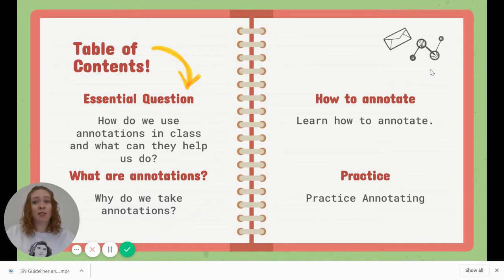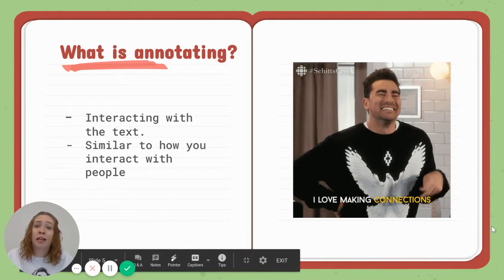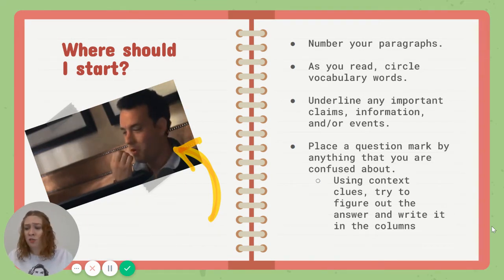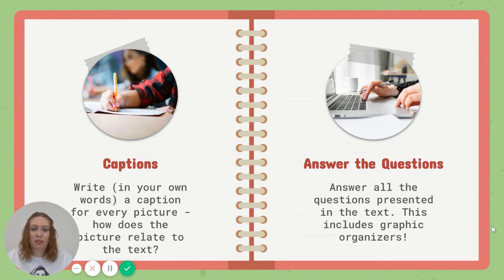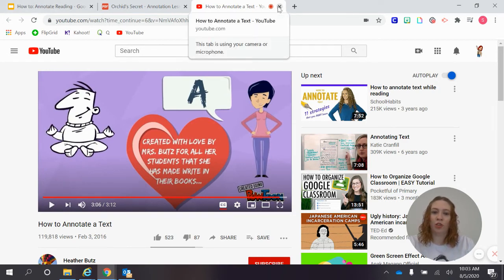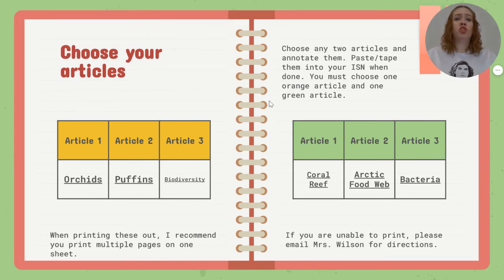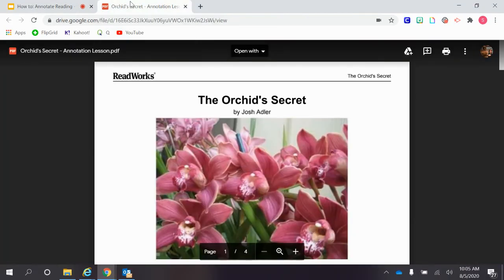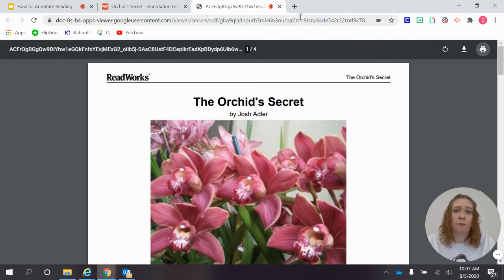How to Annotate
Learn what is expected of you while annotating in science for Mrs. Wilson